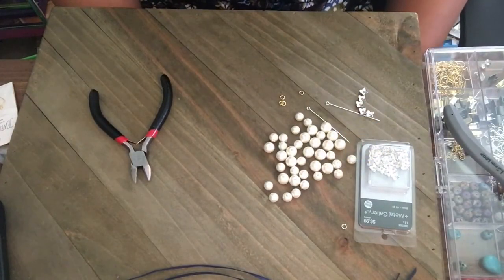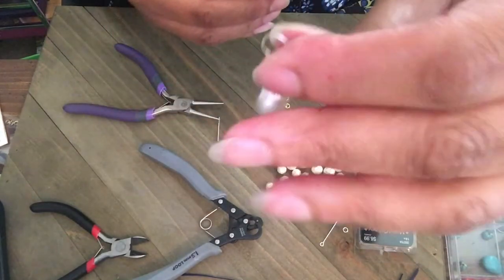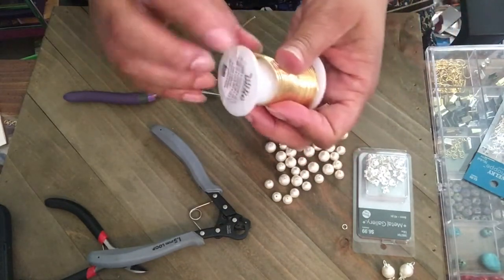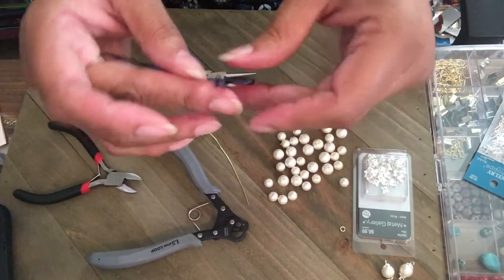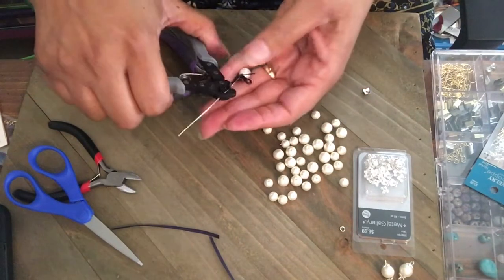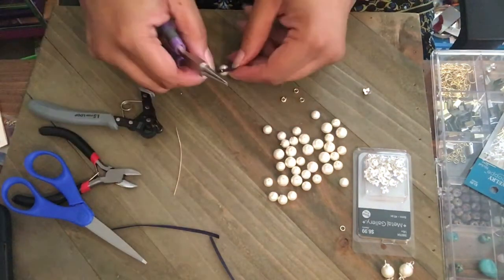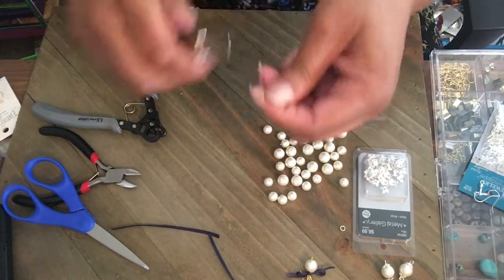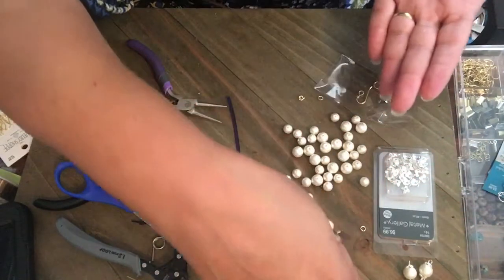PEARL EARRINGS (TUTORIAL), EVERYDAY EARRINGS, DIY PEARL EARRINGS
I have the pearl video that I've promised!!!  I had so much fun making these!  I LOVE  them.  They are easy to make too.

Pearls (I use larger ones here.  I think they are 12 mm.)
22 gauge wire
2 headpins
4 bead caps
Ribbon (I used very fine thin ribbon.  I found it at Walrmart!  :-)
Flush cutters
Needle nose pliers
Looping tool (optional)

Shopping Haul- Michaels, Hobby Lobby, Bath & Body Works, Joann Fabric and Crafts
DIY Turquoise Earrings in Minutes
Forever 21 Inspired Earring Tutorial